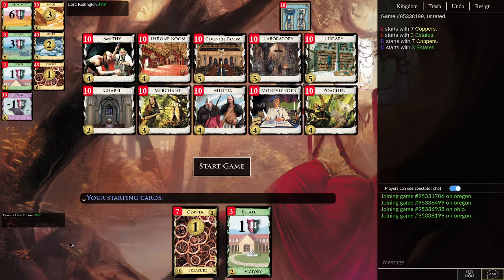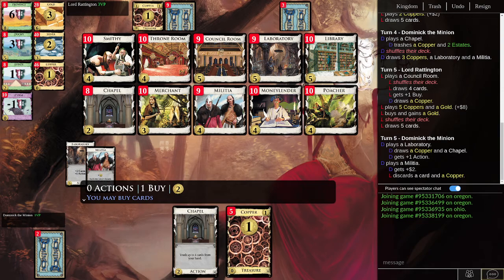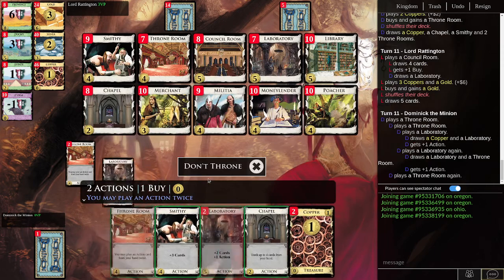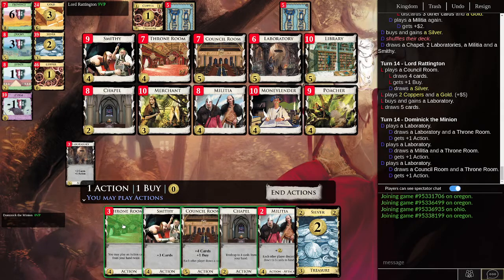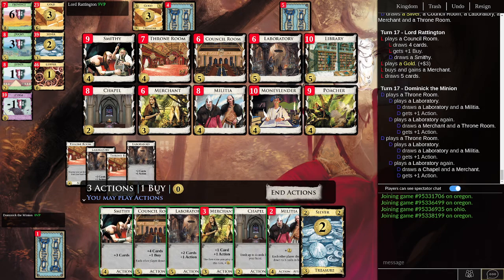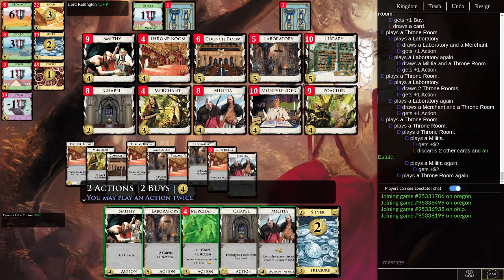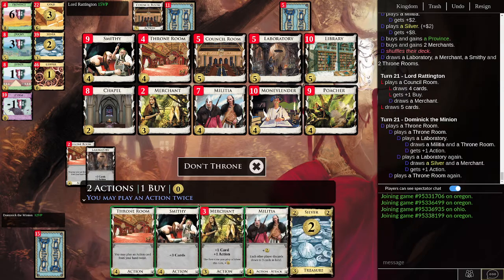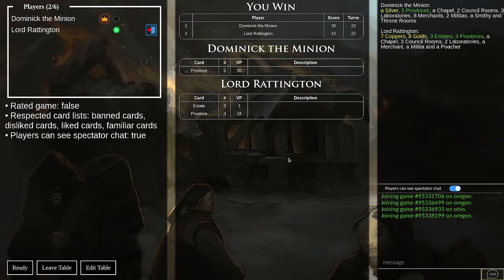Dominion Base Game Strategy: Match 1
Learn some Dominion Strategy as I walk through this game. Playing against special guest: Lord Rattington.

A couple of sloppy mistakes/miscalculations on this one. See if you can spot them!